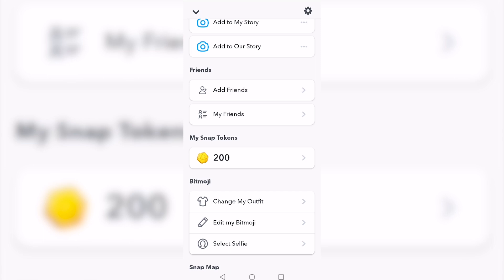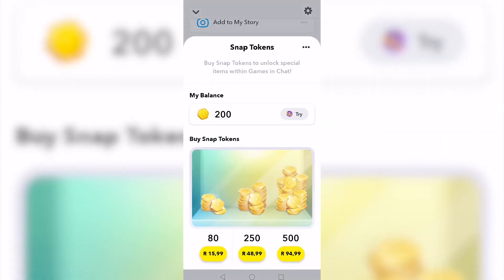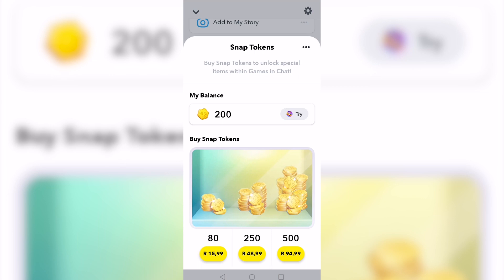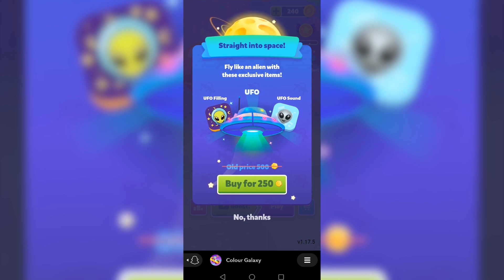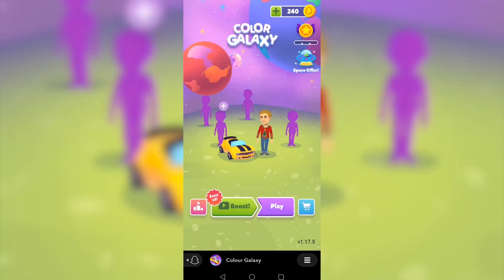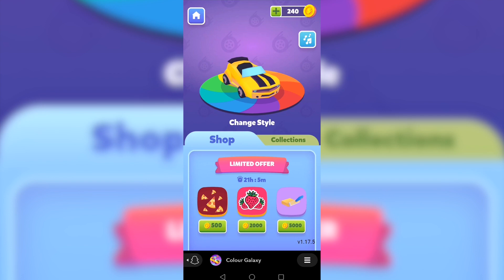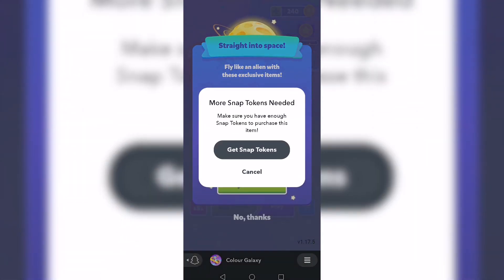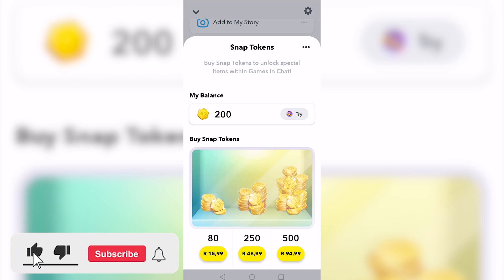How To Use Snapchat Tokens (NEW)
In this video I will show you how to use Snapchat tokens. Snapchat tokens are a brand new feature that Snapchat is rolling out and I think you will enjoy Snap tokens. With Snapchat tokens you will have the ability to take your Snapchat games to the next level. To learn how to use Snapchat tokens make sure to watch this video all the way until the end.